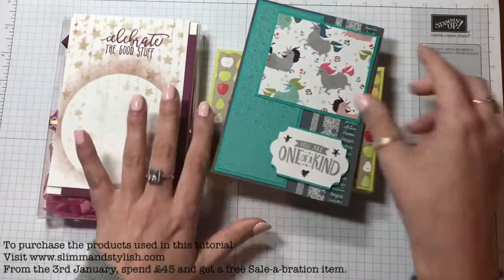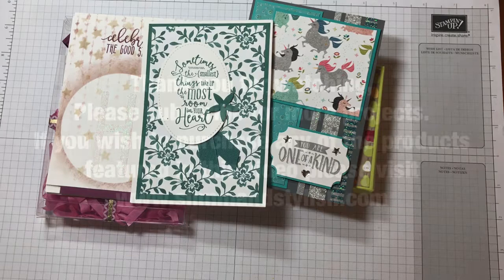Stampin' Up! New Catalogue Swaps 2018